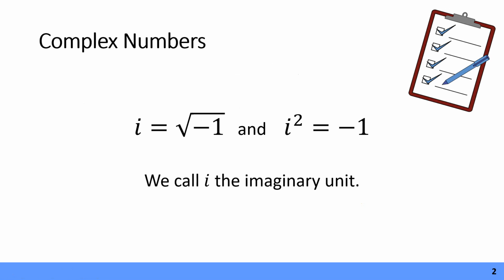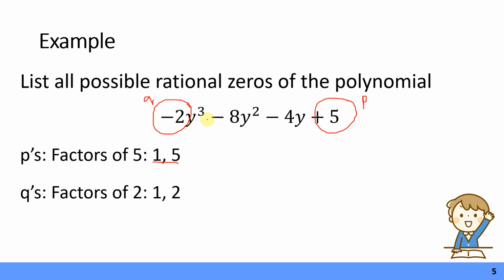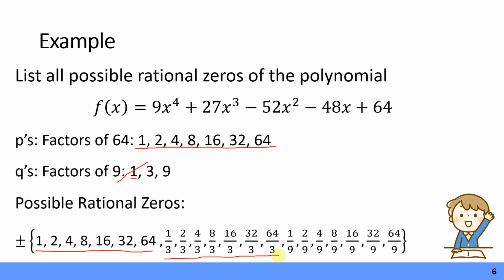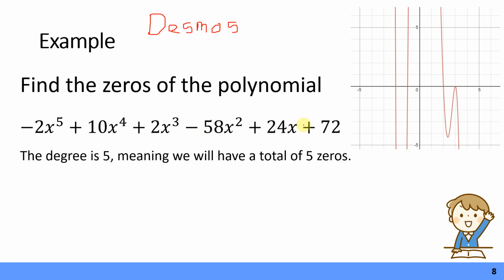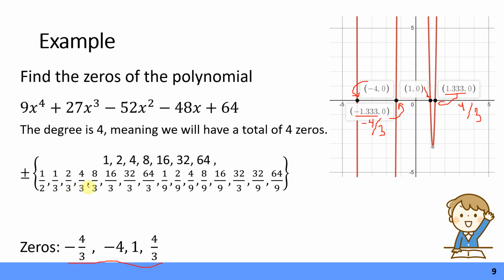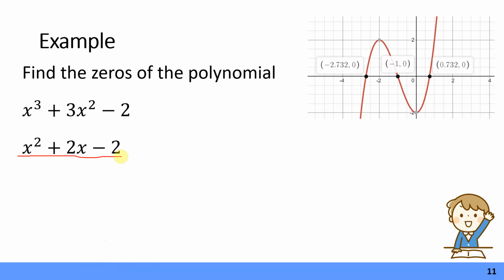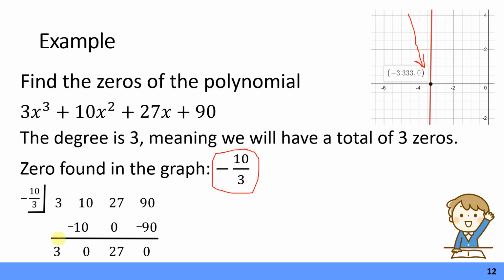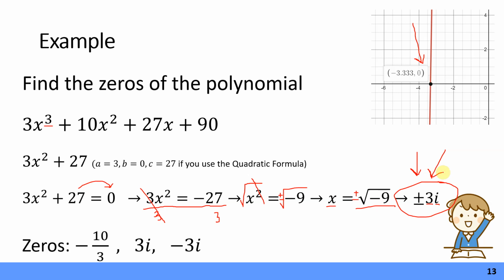Real and Complex Zeros of Polynomials